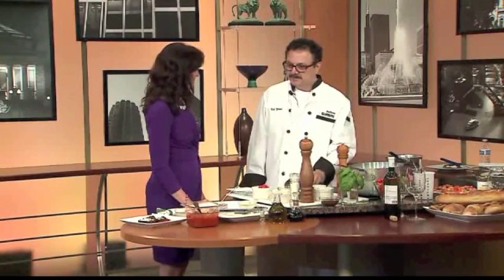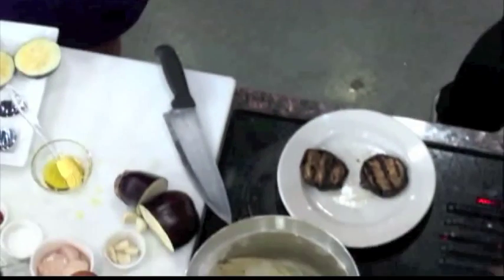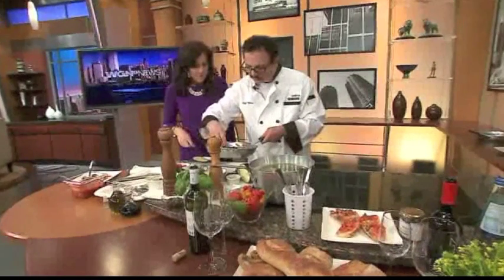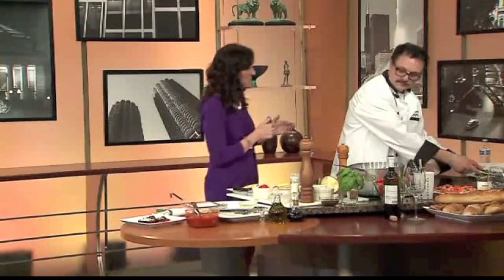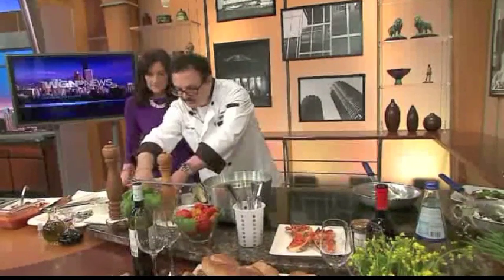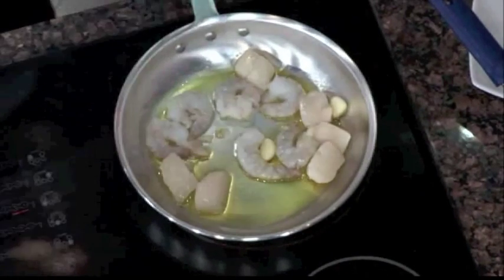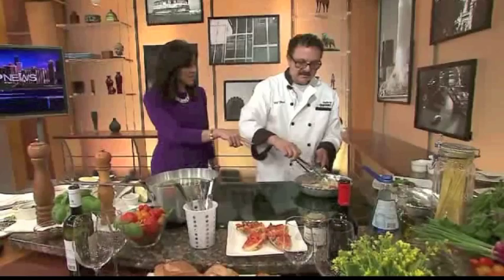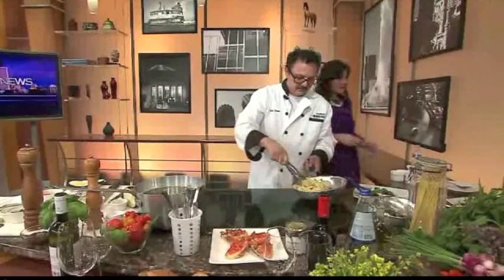Chef Gianni Delisi: on WGN: "Lunchbreak"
Chef Gianni Delisi appears on WGN's episode of "Lunch Break."  Celebrating 25 years of serving authentic Italian cuisine at Trattoria Gianni, 1711 N. Halsted, Chicago.
Featuring: Melanzane del Pecoraio & Linguine Portofino.